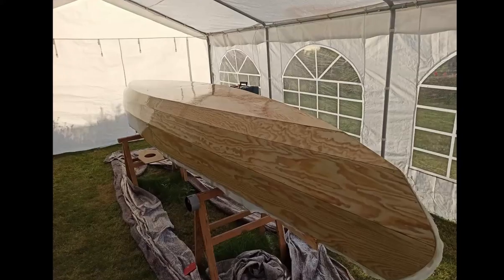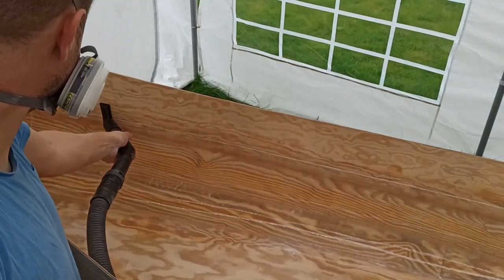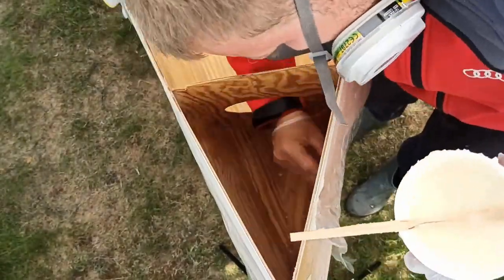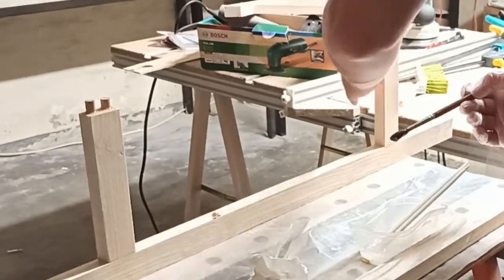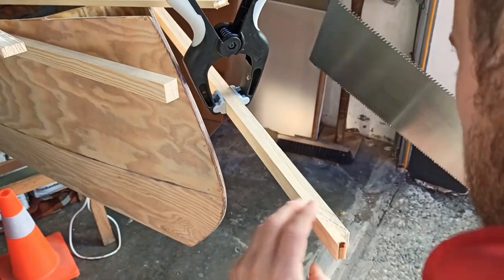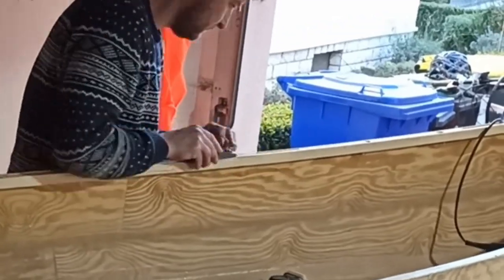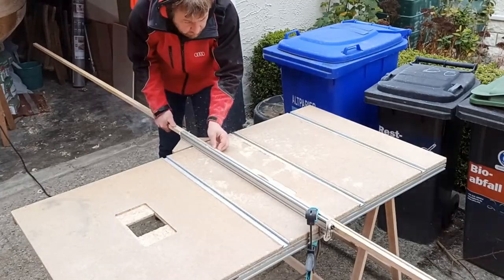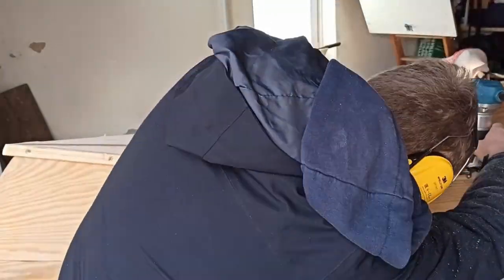TJ-Canoe - Part 3/4 | Self-Designed Plywood Canoe (Free Plans)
This video series is about a DIY canoe made from plywood, which I designed and made myself. I decided to make a cheap canoe, which can be build in a rather short time. So this canoe is made of plywood and built with the stich and glue technique. The wood I used, in the end, was pine and it was actually waterproof.
In This third part I show you how I finished the stich and glue process, made the gunwales and cover plates.

Requirements:
- Min. Time:  70h
- Min. Workspace: 6 m * 3 m
- Power Tools: Jig Saw, Eccentric Grinder, Circular Saw, Router, Vacuum Cleaner

Bill of Materials:
- 3 Sheets of Plywood (250 * 120 cm)
- Wood for Gunwales, seats
- Epoxy 2.5 kg, Cotton powder 1l
- Varnish 2.5 kg
- 2 Sheets of Fiberglas 160 g/² (1.5 * 5m)